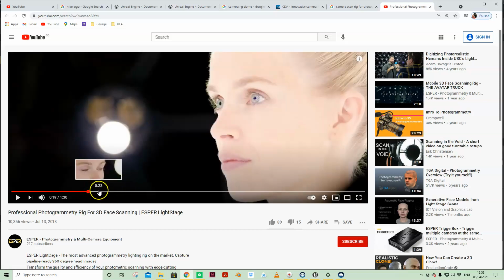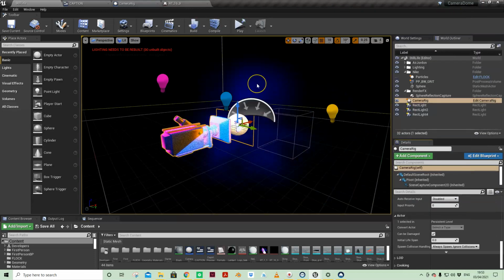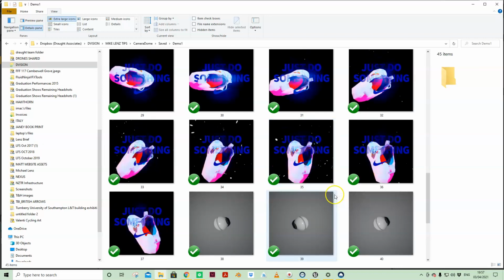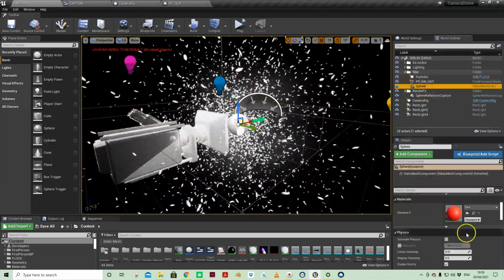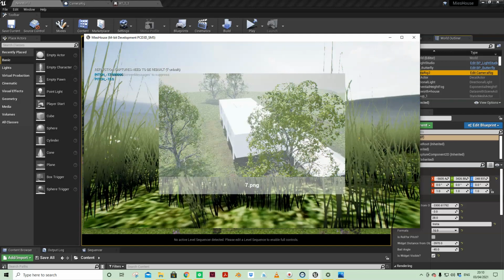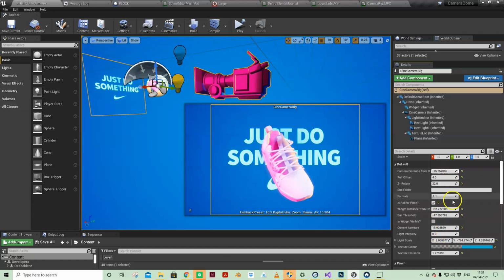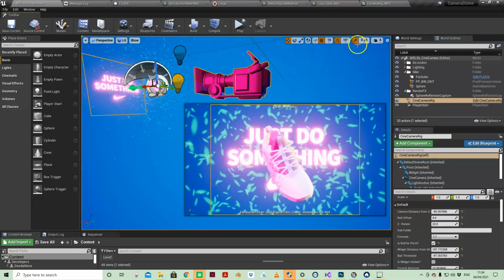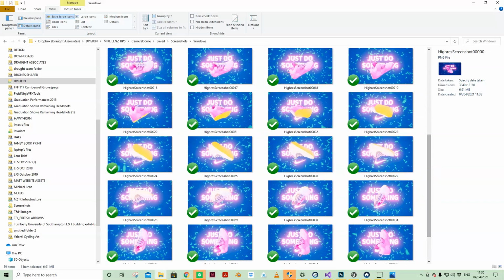(UPDATED) PROTOTYPE CAMERA RIG - UNREAL ENGINE - UE4 - UE5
Two Camera Rig Blueprint Actors that save images when rotating around a pivot point.

Prototype 'Actor' versions:
1. 'Scenecapture2D Component' writing to 'Render Target' and exporting to nominated folder in 'Project Save Directory'.
2. 'CineCamera Component' in a 'Pawn' using 'Execute Console Command node: HighScreenShot 2' to autosave into 'Screenshots' folder in 'Project Save Directory'.

2 example use cases:
- A quick demo product still life set-up (in this example a Nike Air Jordon low poly mesh).
- An architectural site (check out fabricebourrelly.com).